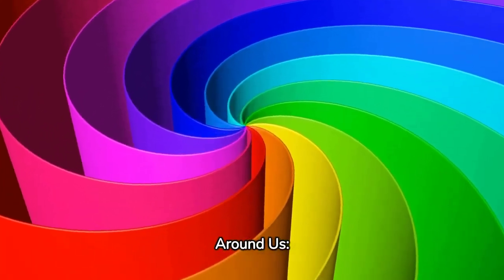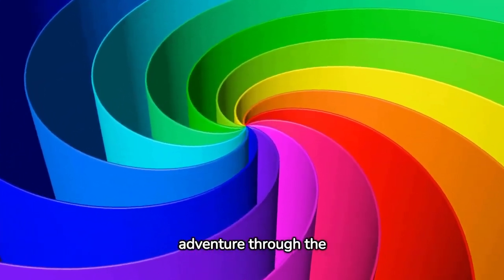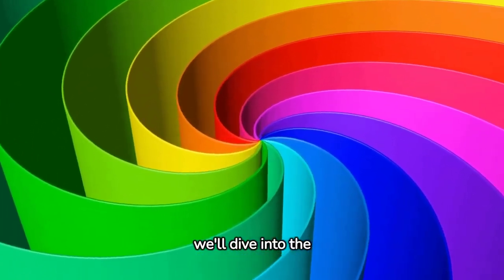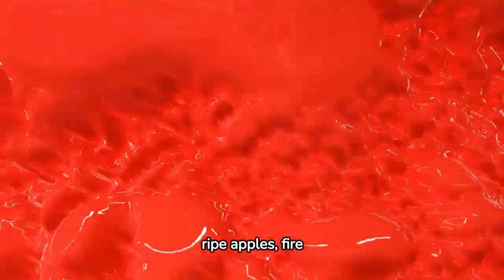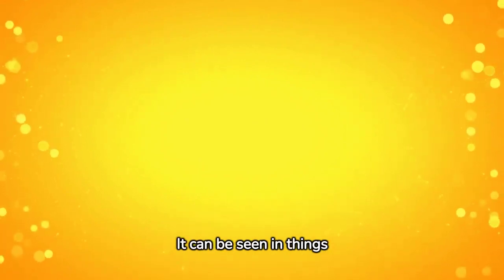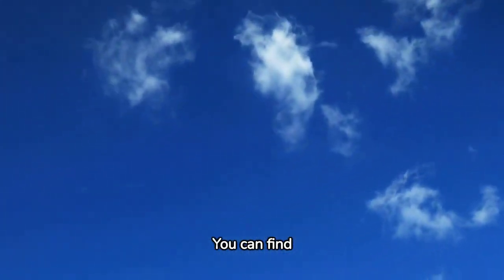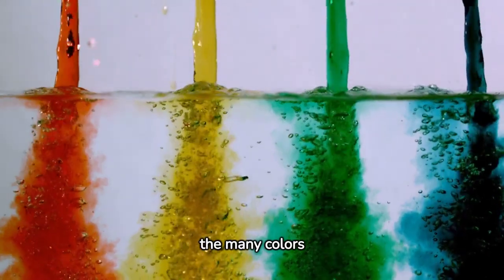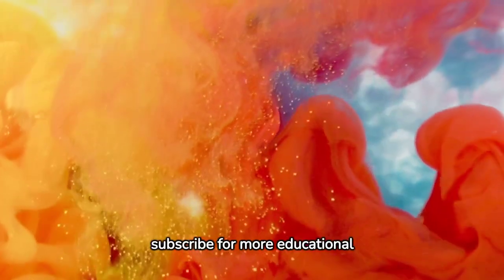🌈 Colors Around Us: A Rainbow Adventure for Kids! 🌈 Learn Colors with Fun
🌈 Welcome to "Colors Around Us: A Rainbow Adventure for Kids!" 🌈

Embark on an enchanting journey through the world of colors! In this episode, we'll dive into the vibrant spectrum of the rainbow, exploring its many beautiful hues.

🔴 Red: The color of passion and energy, seen in ripe apples, fire trucks, and stop signs.

🟠 Orange: A warm and cheerful hue brightening our world, just like oranges, pumpkins, and sunsets.

🟡 Yellow: The color of happiness and sunshine, found in lemons, sunflowers, and school buses.

🟢 Green: Representing nature and growth, seen in leaves, grass, and delicious vegetables.

🔵 Blue: Calming and serene, visible in the sky, the ocean, and even blueberries.

🟣 Purple: A royal and mysterious color, seen in grapes, violets, and breathtaking sunsets.

Through playful visuals and engaging narration, we'll learn to recognize and appreciate the many colors that surround us in our everyday lives.

Join us for a colorful journey of learning and creativity!